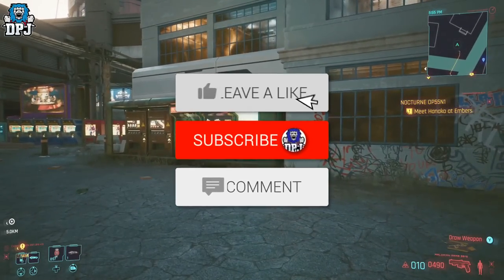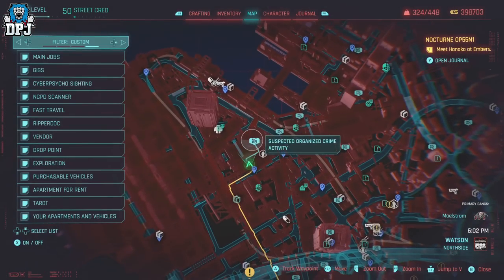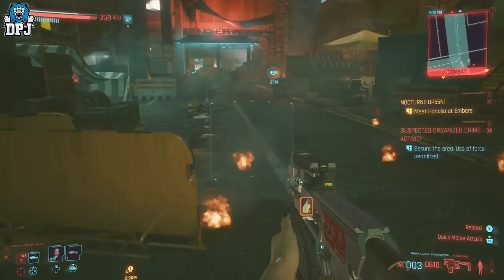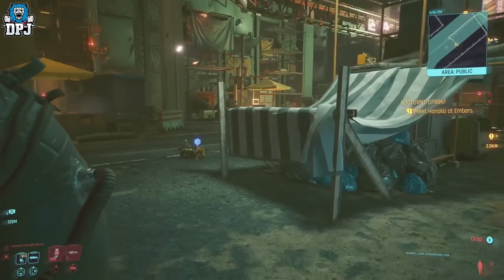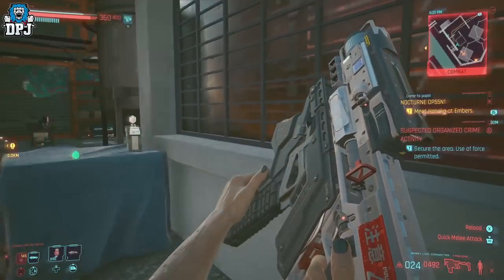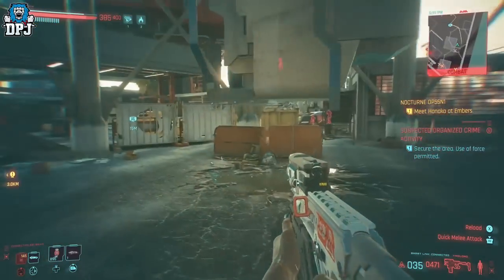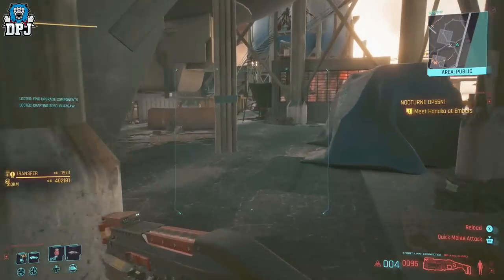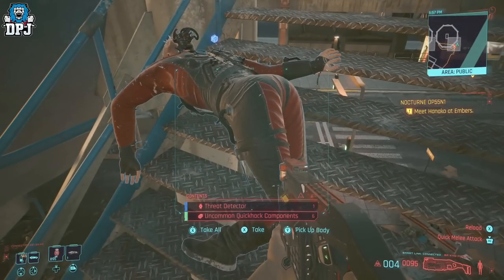Cyberpunk 2077 - New UNLIMITED MONEY GLITCH FOR NEW PLAYERS - 2000+ Every 10 seconds - Patch 1.6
How to earn fast money as a new player in Cyberpunk 2077 post 1.6 patch.

Cyberpunk 2077 - New BEST MONEY GLITCH FOR NEW PLAYERS - 2000+ eddies Every 10 seconds - Fast & Easy - 1.6